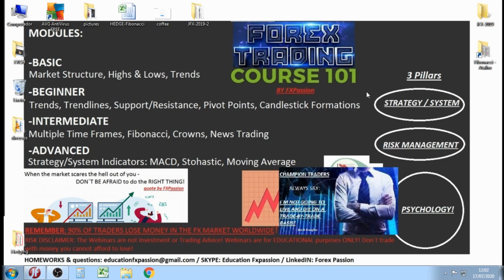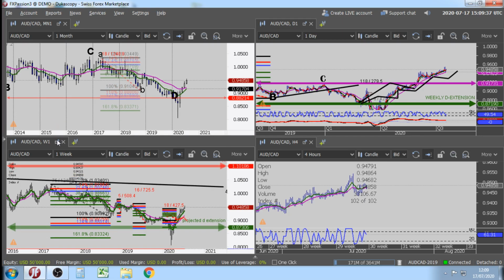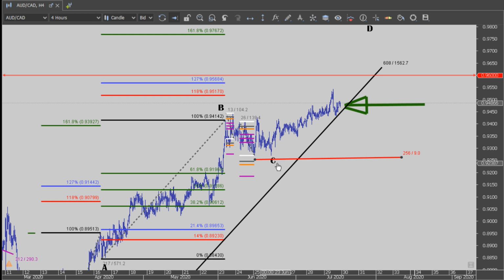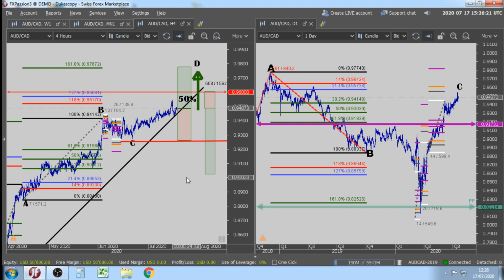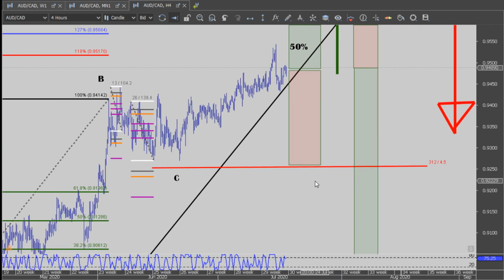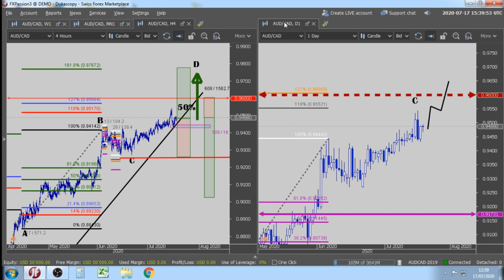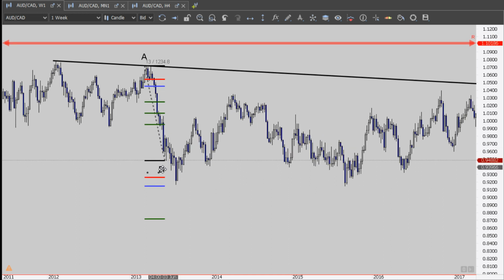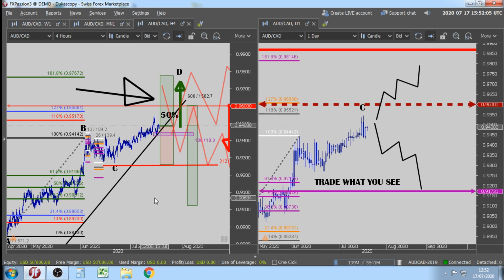Fibonacci Numbers: Original / Contrarian Fibonacci in Multiple Time Frames | Pt. 2